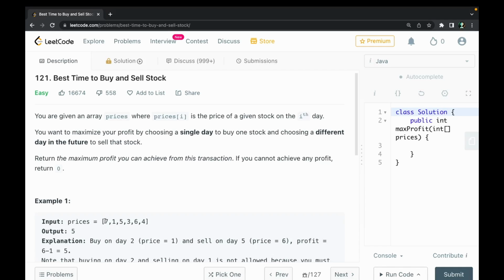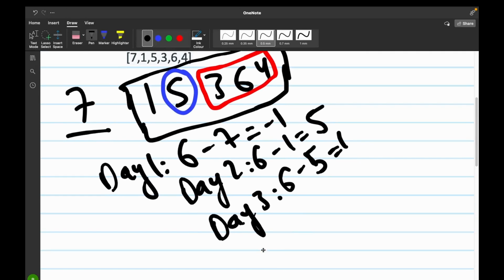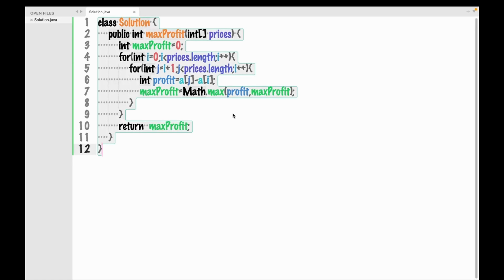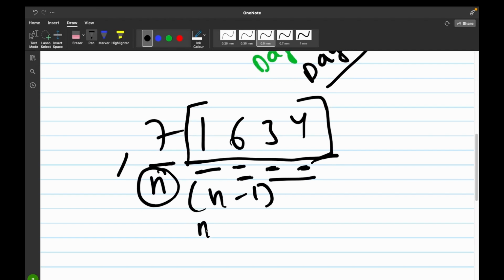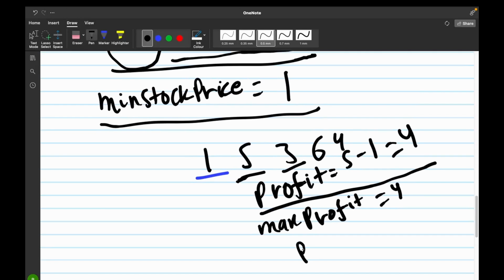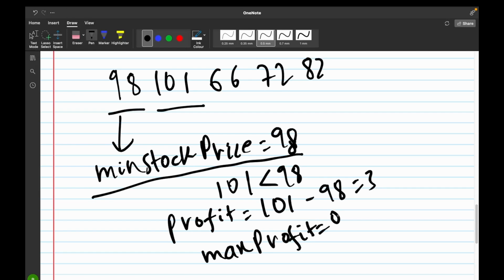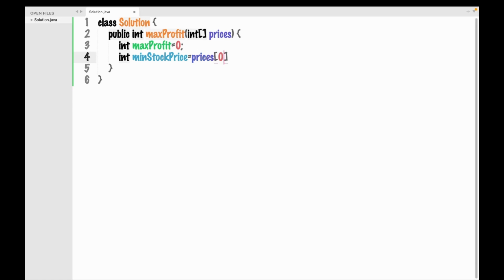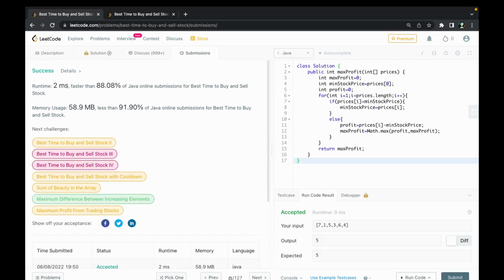Best Time to Buy and Sell Stock|Leetcode|C++/Java|Sliding Window|Brute-Optimal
In this video, I discuss a detailed solution to the best time to buy and sell stock problem of leetcode

Watch the video in 1.5x to save time if needed as per your need